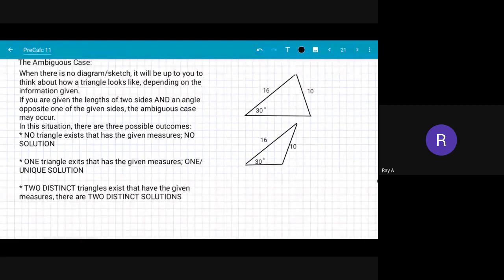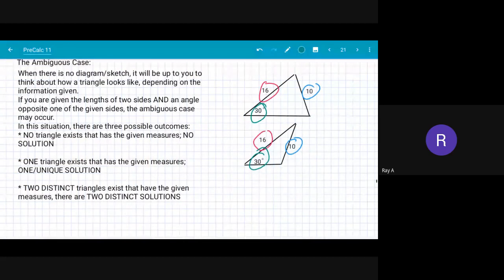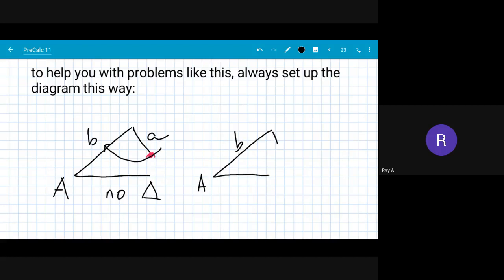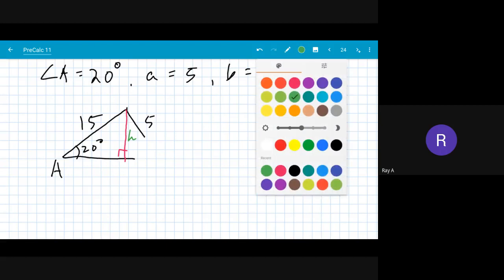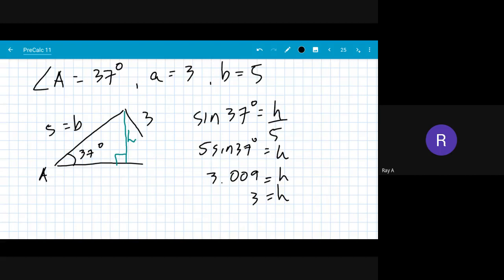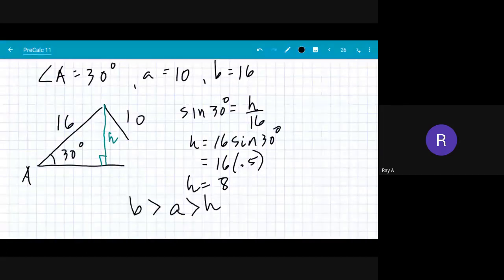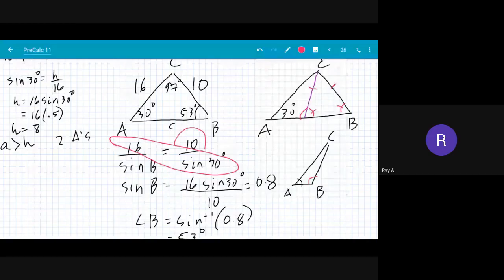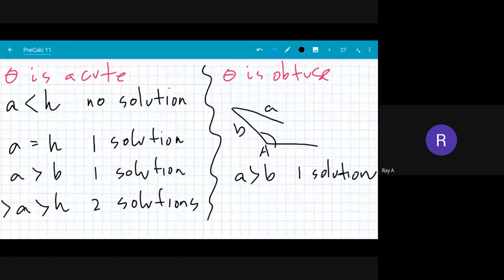Section 5.5 The Sine Law - Ambiguous Case (part 2 of 2)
This video discusses the ambiguous case of the Sine Law.